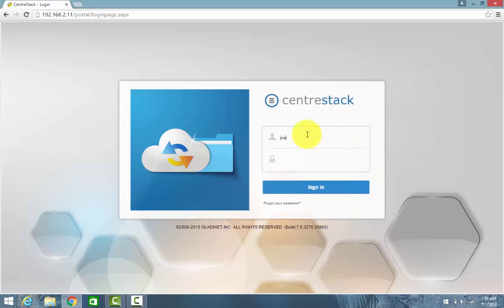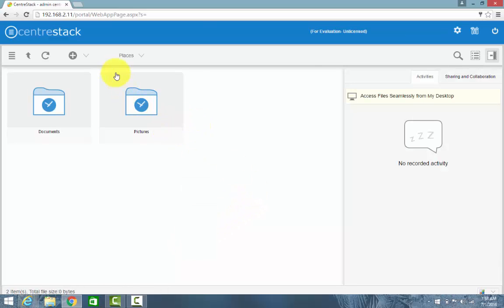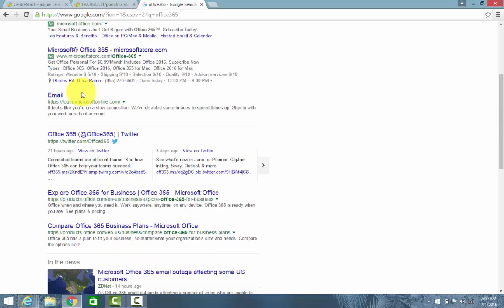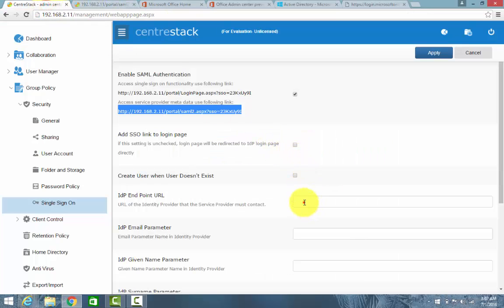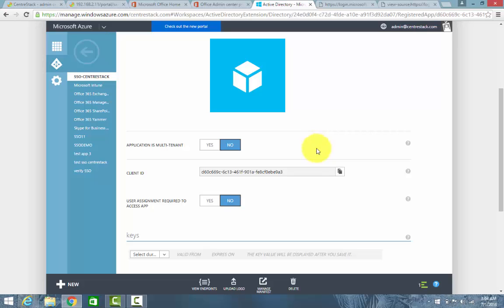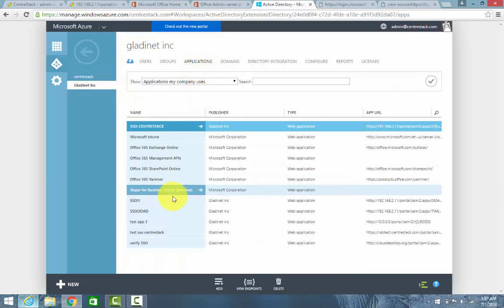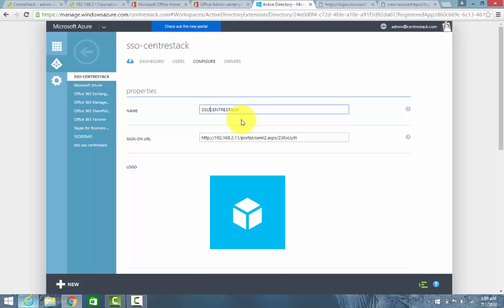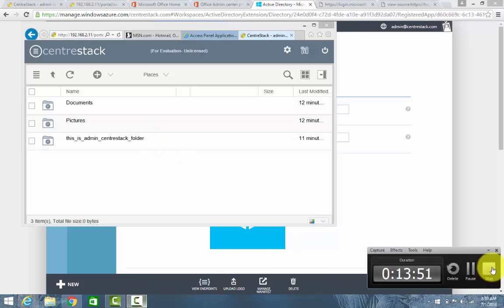CentreStack with Office 365 Azure AD integration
This video demonstrates how to setup CentreStack single signon Office 365 Azure AD.

Each Office 365 organization by default has Azure AD identity provider.

This video shows how to configure SAML integration from CentreStack.

The end result is users can go to myapps.microsoft.com and see the applications available for the organization and can click through to the web portal in CentreStack